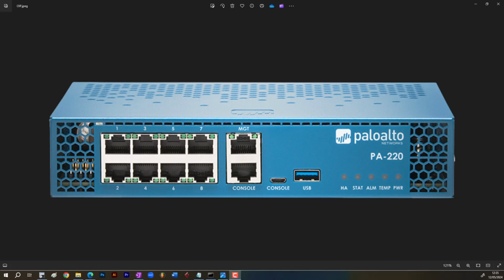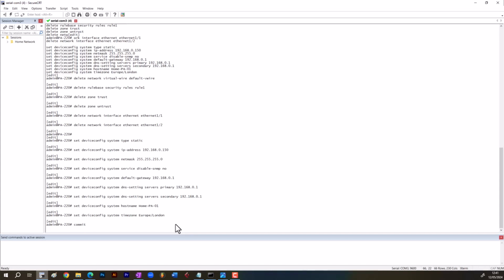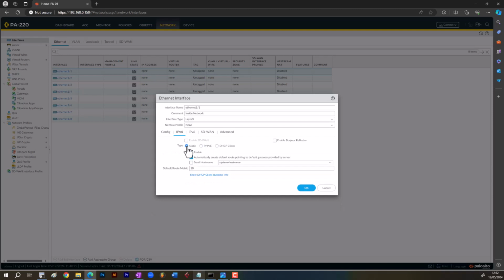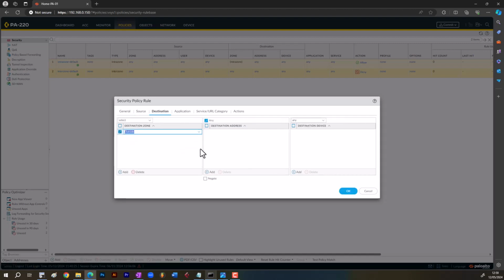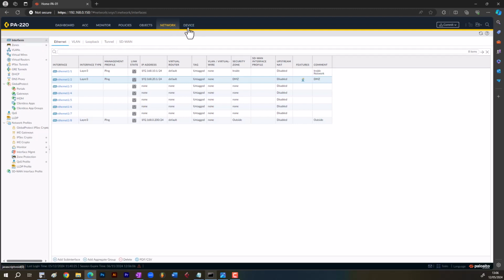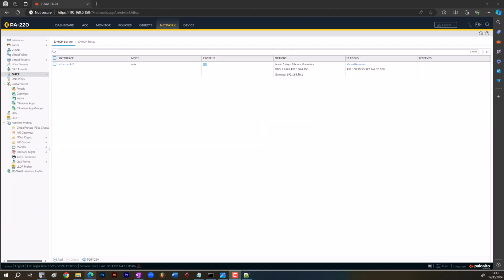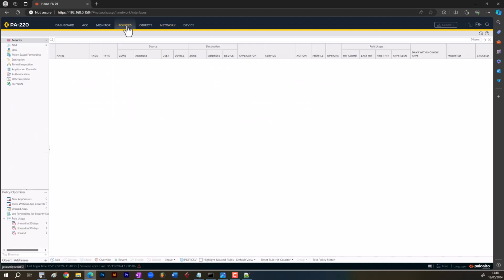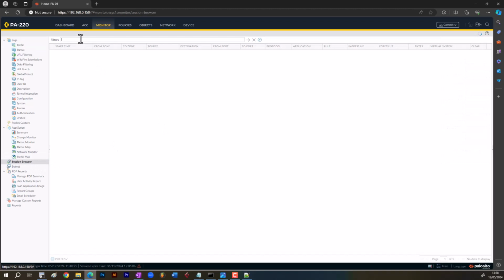Step By Step Guide On How To Configure Palo Alto Firewalls | Zero To Hero | Palo Alto setup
Techno Geko # IT Vidoes # Techno Geko